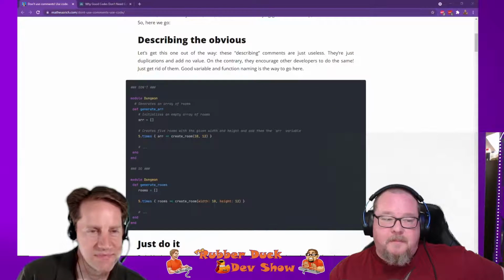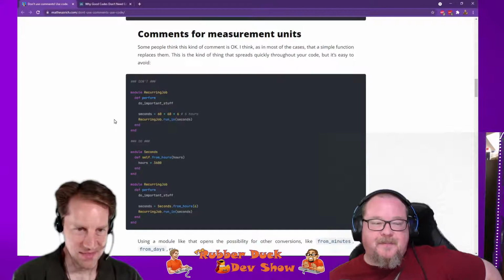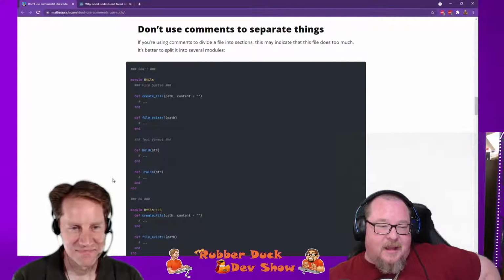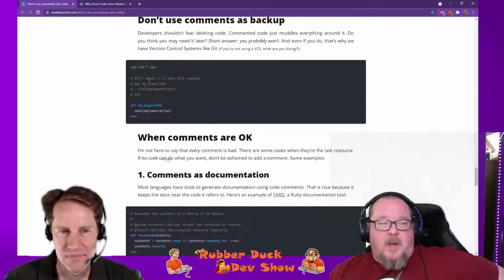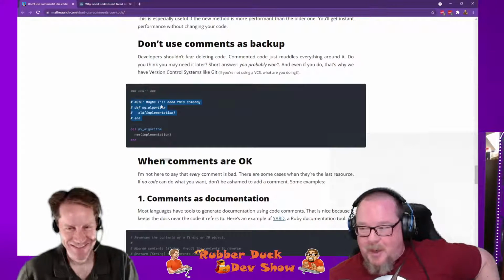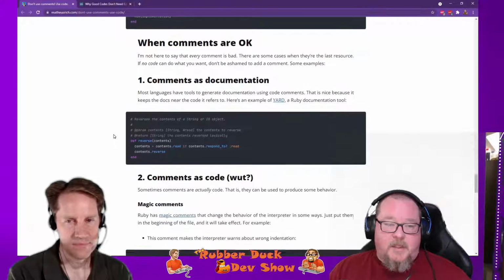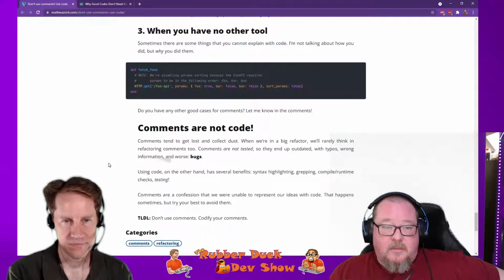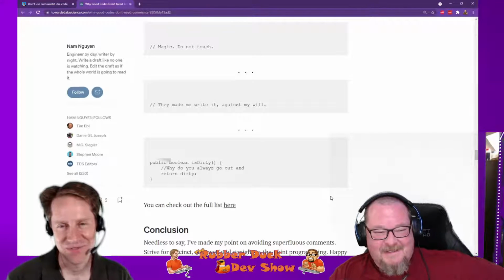When Should You Comment Your Code | Rubber Duck Dev Show 16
In this episode of the Rubber Duck Dev Show, When should you comment your code?  Is it ever ok?  Should Duckie come and beat you if you don't?

*Question of the Week* - When do you put comments in your code?

00:00 - Intro
07:48 - When do you comment your code
15:13 - There are reasons why you should comment your code
23:37 - Comments or Code smell
31:14 - Don't add TODO's
35:01 - Don't use comments as backups
40:25 - When comments are okay?
45:01 - Funny comments
47:26 - Outro